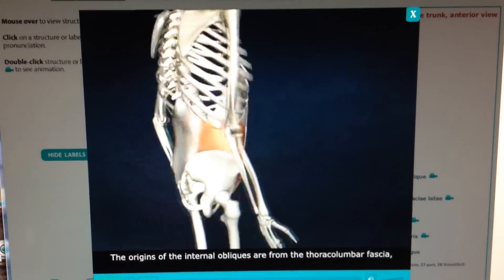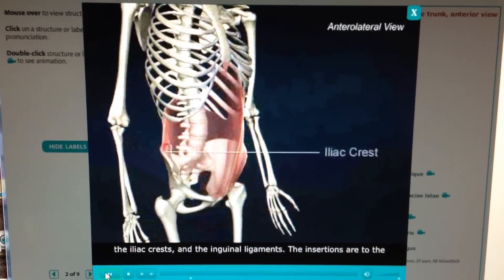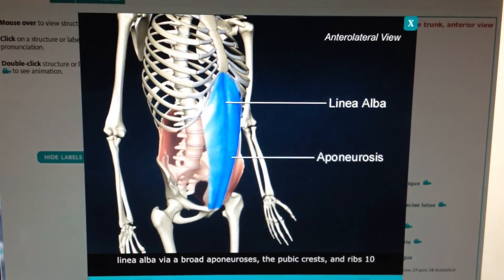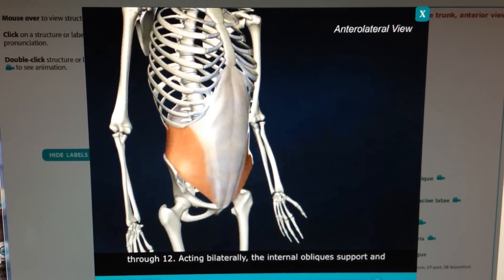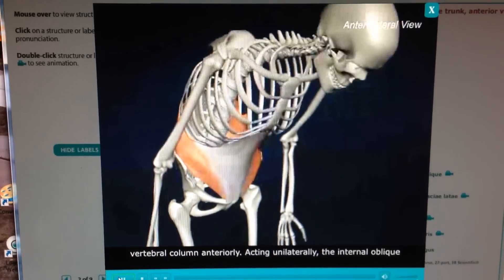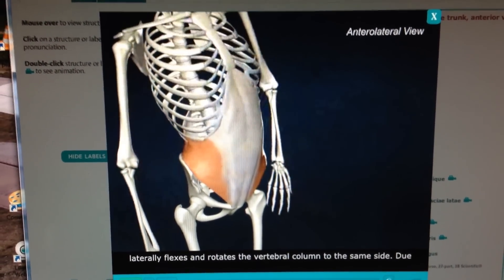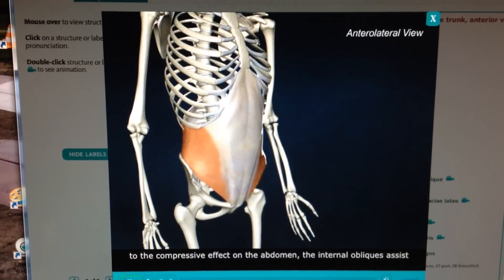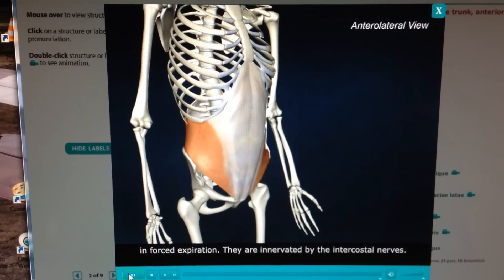The Muscles of Forced Expiration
A good series of computer animations of the muscles of forced expiration that is of educational benefit to any wind instrumentalist or singer (or a glass blower for that matter).  :-)  Enjoy!